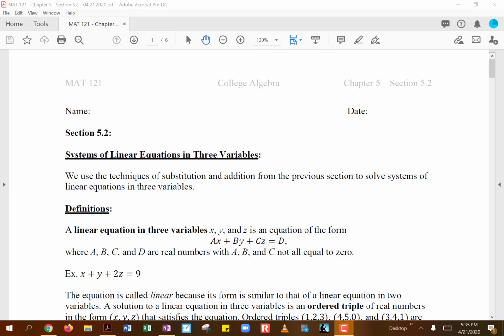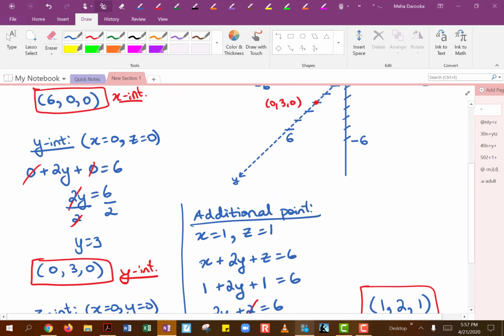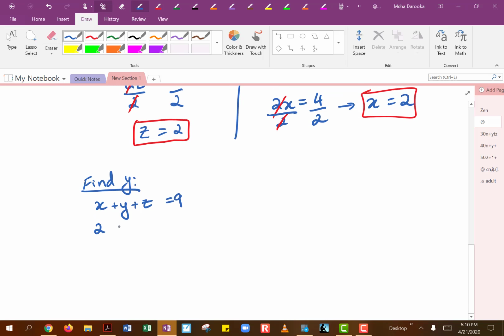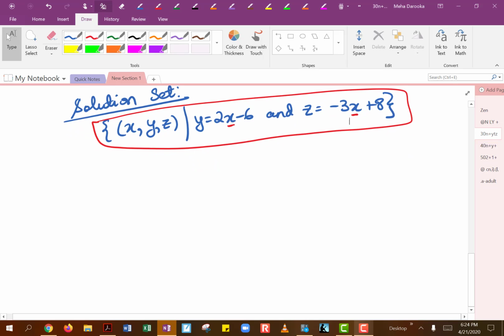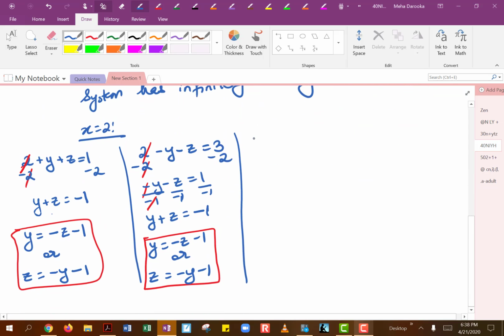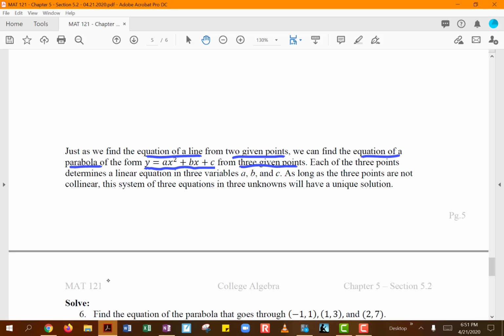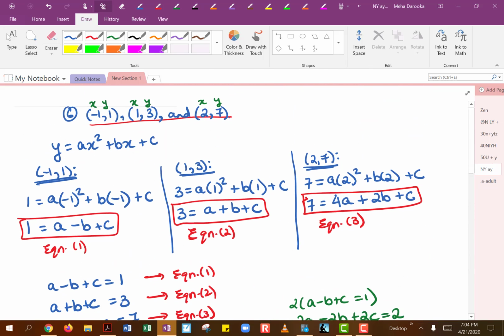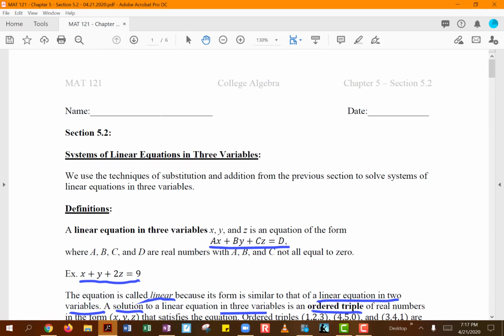MAT 121 - Chapter 5 - Section 5.2 - 04.21.2020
Systems of Linear Equations in Three Variables. Independent Systems. Systems with Infinite Solution Sets. Inconsistent Systems. Applications.